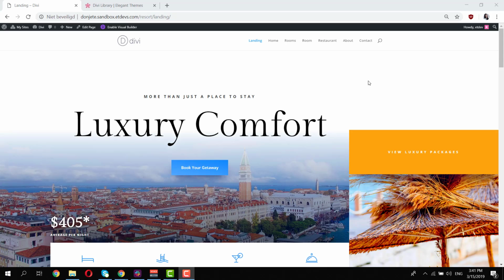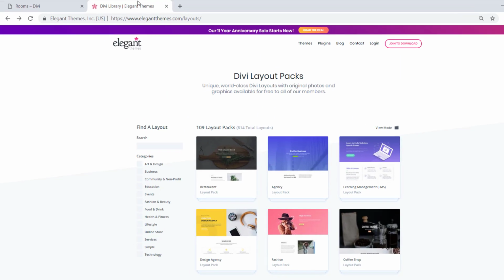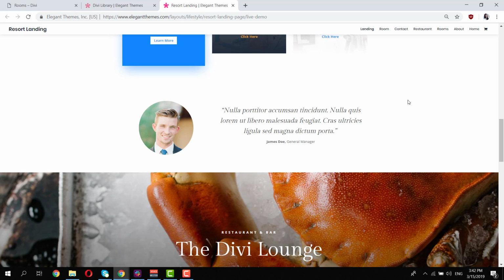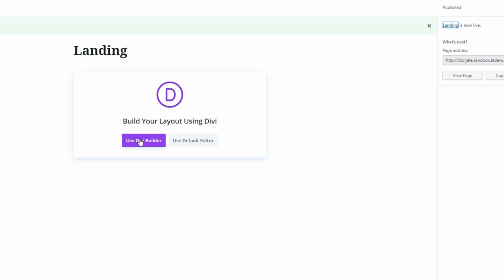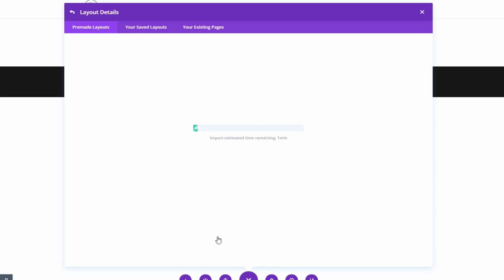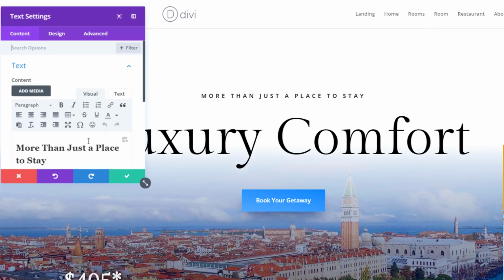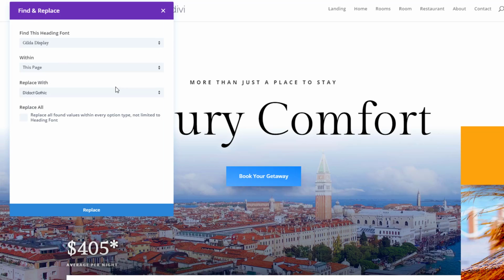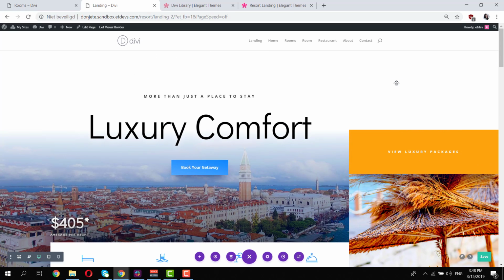Get a FREE Resort Layout Pack for Divi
For the second layout this week, Kenny and his team have created a stunning Resort Layout Pack that'll definitely get your visitors in the mood to book, pack their bags and leave for a relaxing trip.